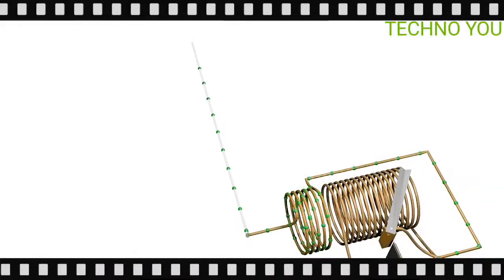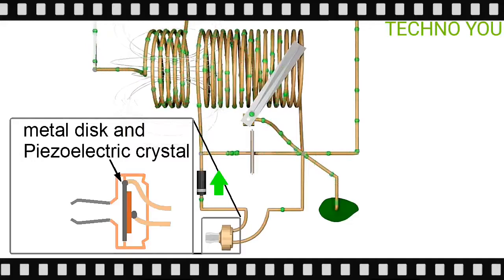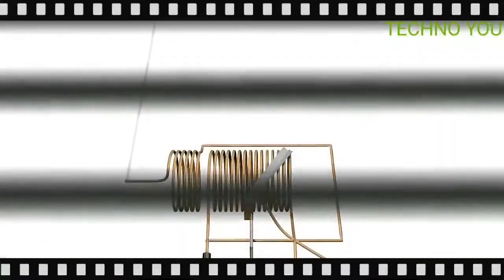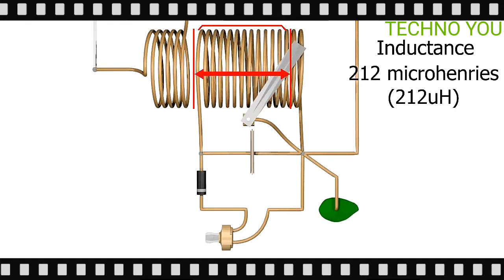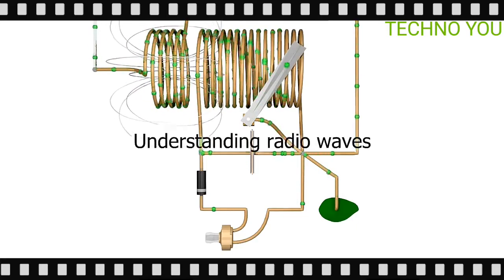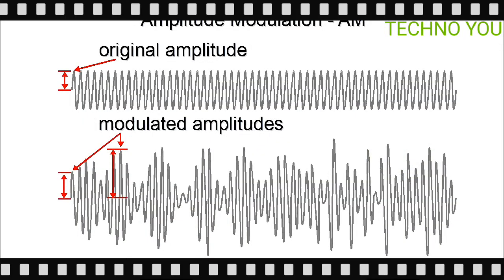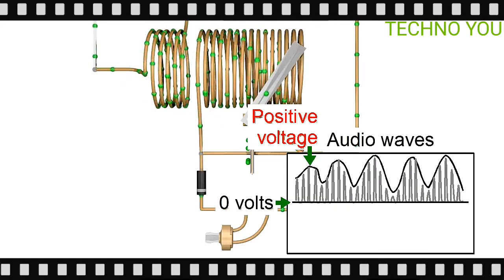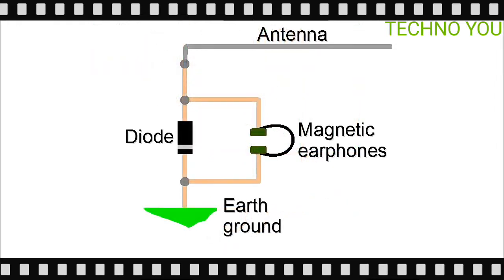How a Crystal Radio Works | Hindi | English | By Techno You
A crystal radio receiver, also called a crystal set, is a simple radio receiver, popular in the early days of radio. It uses only the power of the received radio signal to produce sound, needing no external power. It is named for its most important component, a crystal detector, originally made from a piece of crystalline mineral such as galena.[1] This component is now called a diode.

Crystal radios are the simplest type of radio receiver[2] and can be made with a few inexpensive parts, such as a wire for an antenna, a coil of wire, a capacitor, a crystal detector, and earphones.[3] However they are passive receivers, while other radios use an amplifier powered by current from a battery or wall outlet to make the radio signal louder. Thus, crystal sets produce rather weak sound and must be listened to with sensitive earphones, and can only receive stations within a limited range.[4]

The rectifying property of a contact between a mineral and a metal was discovered in 1874 by Karl Ferdinand Braun.[5][6][7] Crystals were first used as a detector of radio waves in 1894 by Jagadish Chandra Bose,[8][9] in his microwave optics experiments. They were first used as a demodulator for radio communication reception in 1902 by G. W. Pickard.[10] Crystal radios were the first widely used type of radio receiver,[11] and the main type used during the wireless telegraphyera.[12] Sold and homemade by the millions, the inexpensive and reliable crystal radio was a major driving force in the introduction of radio to the public, contributing to the development of radio as an entertainment medium with the beginning of radio broadcasting around 1920.[13]

Around 1920, crystal sets were superseded by the first amplifying receivers, which used vacuum tubes. They became obsolete for commercial use[11] but continued to be built by hobbyists, youth groups, and the Boy Scouts[14] mainly as a way of learning about the technology of radio. They are still sold as educational devices, and there are groups of enthusiasts devoted to their construction.[15][16][17][18][19]

Crystal radios receive amplitude modulated(AM) signals, and can be designed to receive almost any radio frequency band, but most receive the AM broadcast band.[20] A few receive shortwave bands, but strong signals are required. The first crystal sets received wireless telegraphy signals broadcast by spark-gap transmitters at frequencies as low as 20 kHz.[21][22]